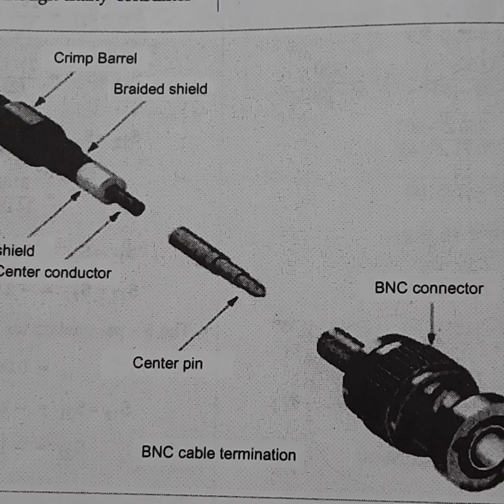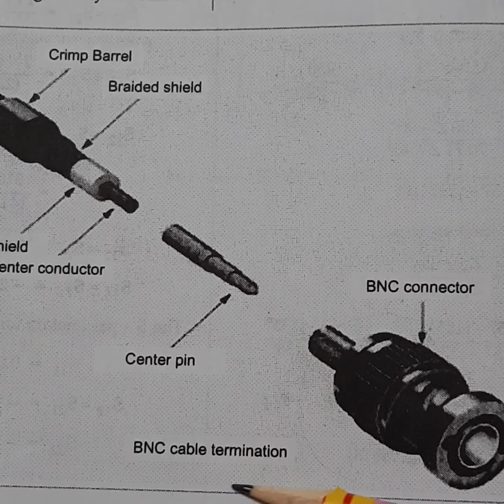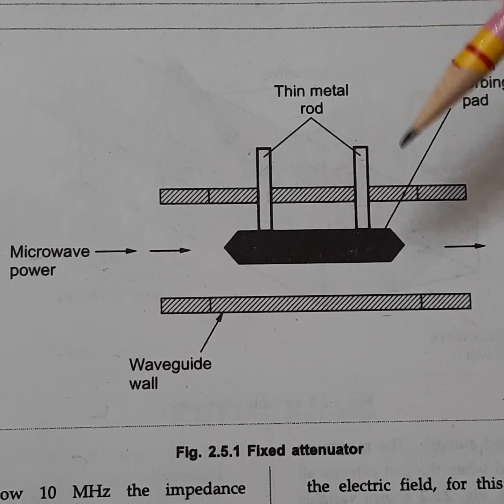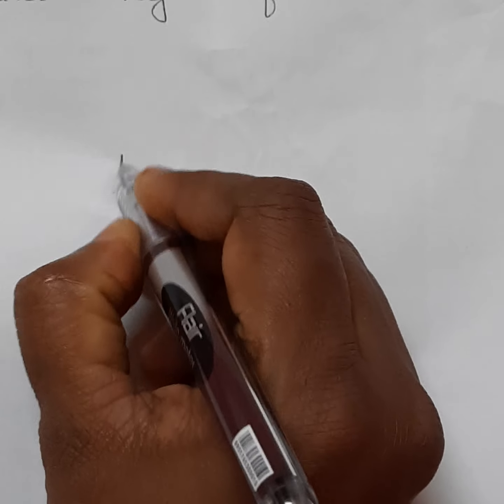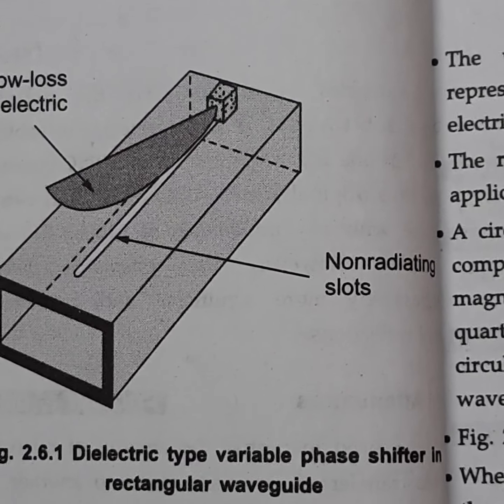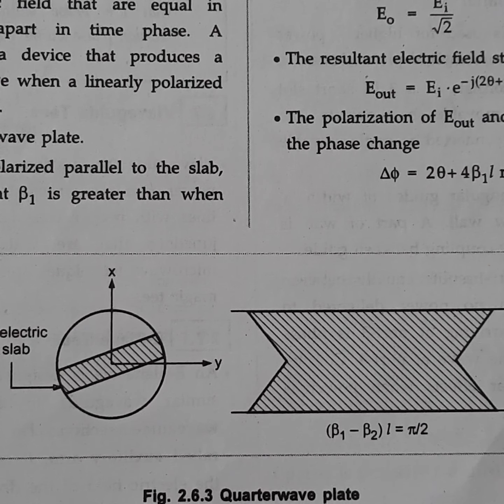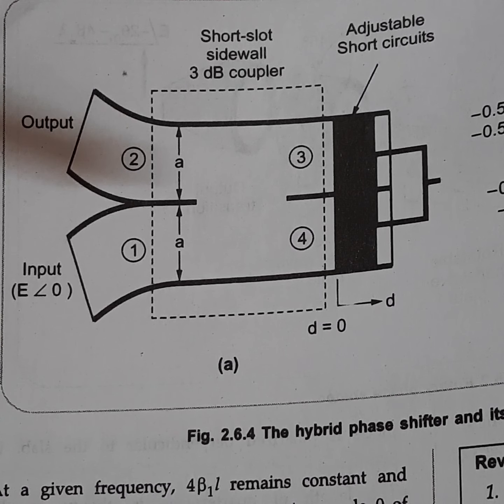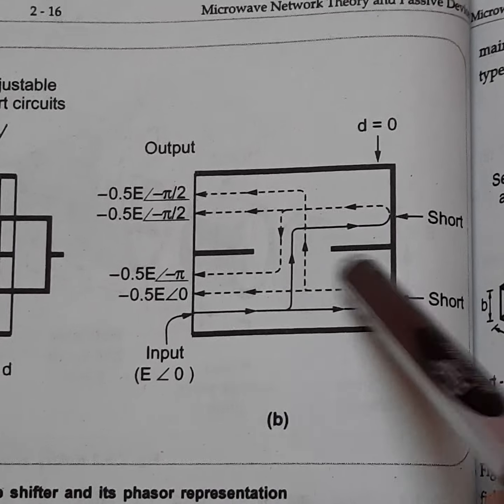Microwave passive devices: Coaxial connectors, Attenuators, Phase Shifter.